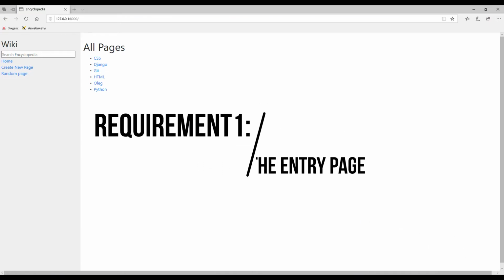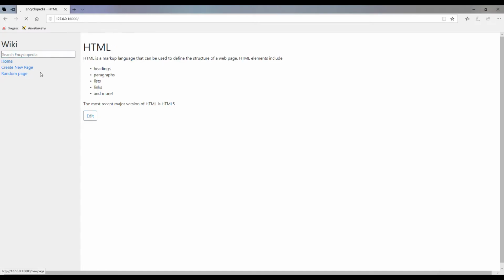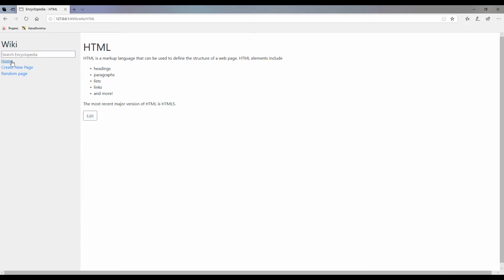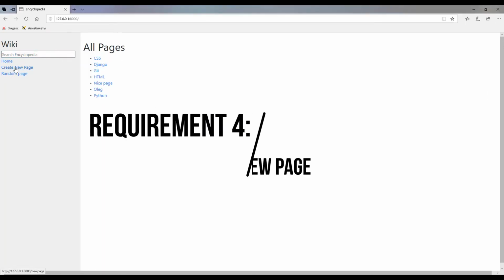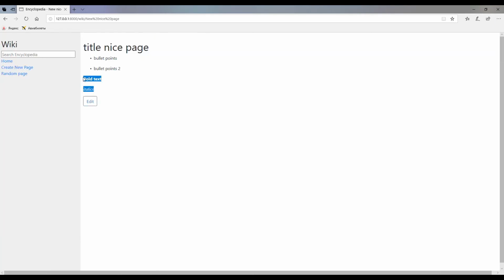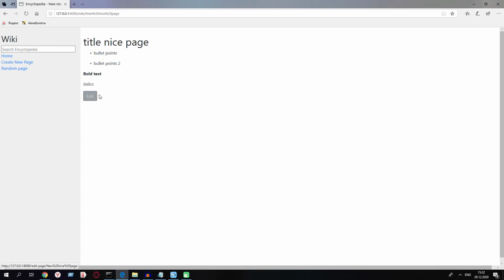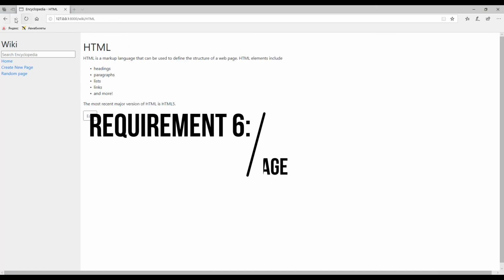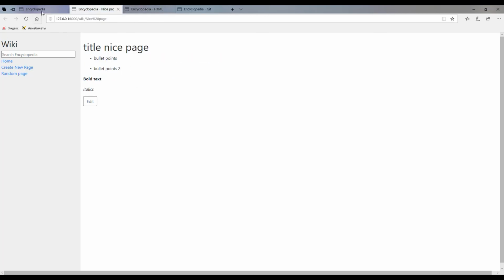Harvard CS50's Project 1 - Wiki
CS50's Project 1 - wiki
start: 0:00
entry Page: 0:09
Index Paget: 0:26
Search: 0:New Page: 0:40
New page: 1:22
Edit Page: 2:06
Random Page: 2:42
Markdown to HTML Conversion: 2:55